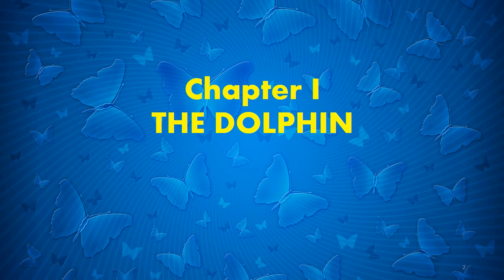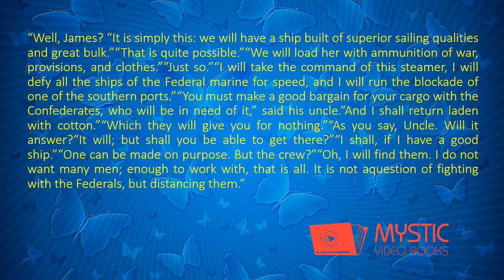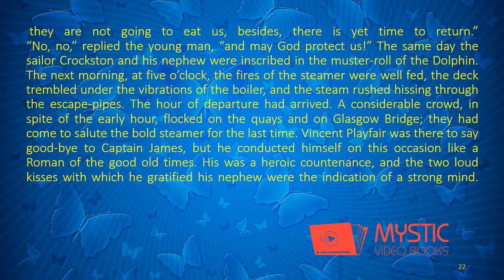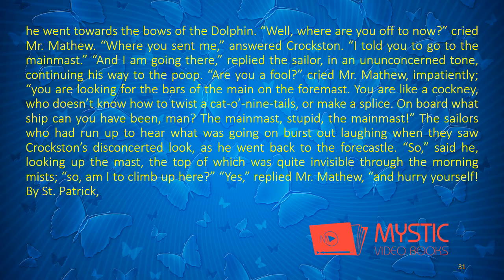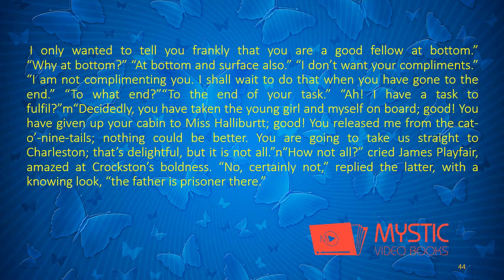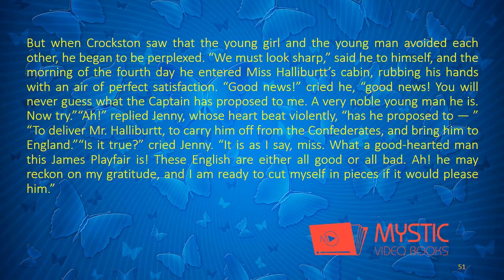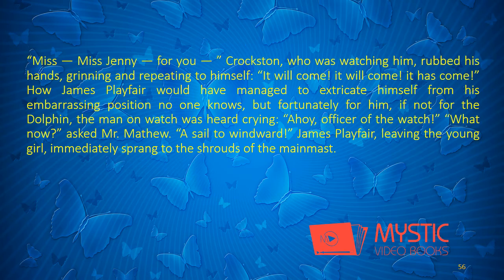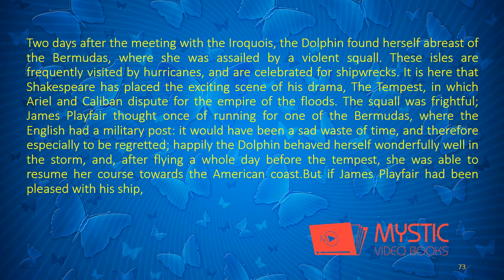The Blockade Runners By Jules Verne Video / Audiobook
The American Civil War plot centers on the exploits of a British merchant captain named James Playfair who must break the Union blockade of Charleston harbor in South Carolina to trade supplies for cotton and, later in the book, to rescue Halliburtt, the abolitionist journalist father of a young girl held prisoner by the Confederates. Verne's tale was inspired by reality as many ships were actually lost while acting as blockade runners in and around Charleston in the early 1860s. --Wikipedia